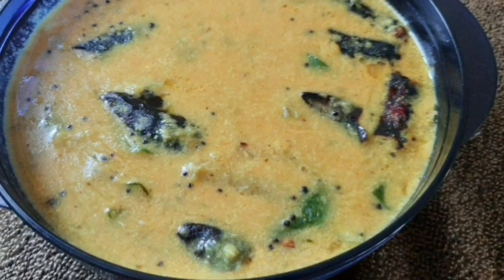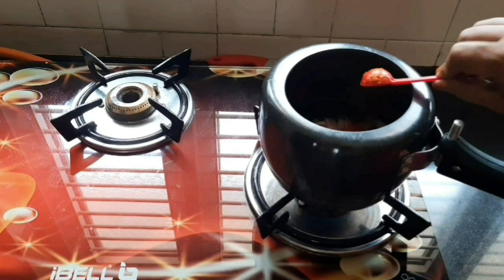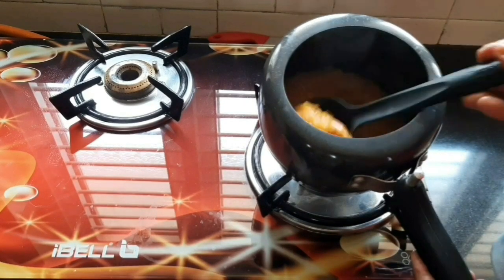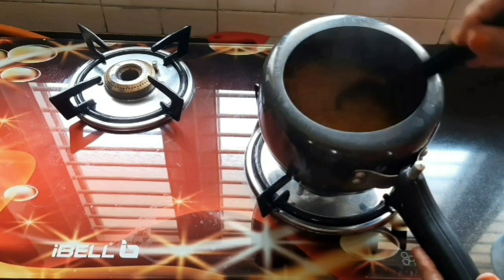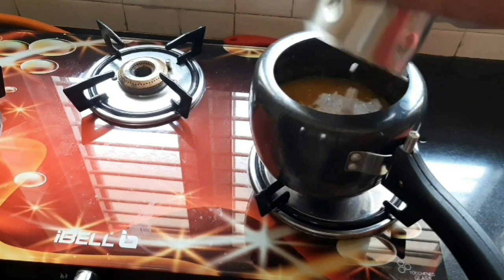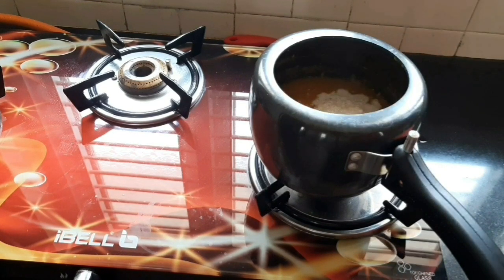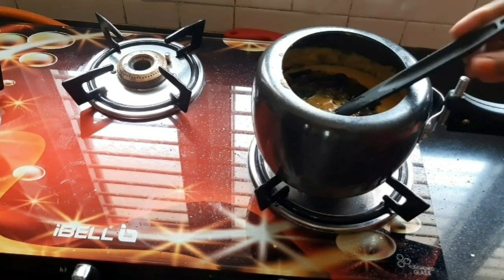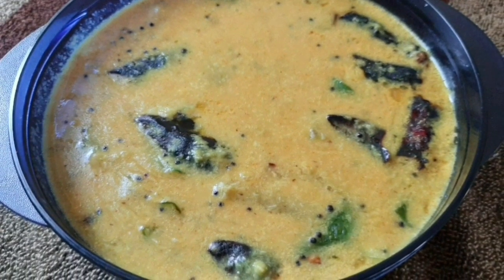Kumbalanga Ozhichucurry Recipe //ചോറിന്റെ കൂടെ ചേർത്ത് കഴിക്കാൻ പറ്റിയ ഒരു ordinary കറി //Wayanad Di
WAYANAD DISHES